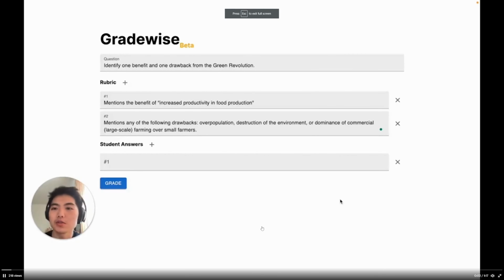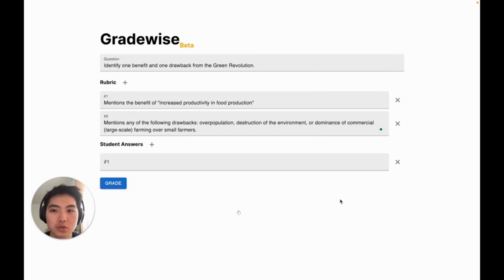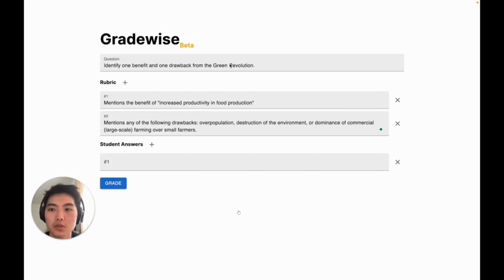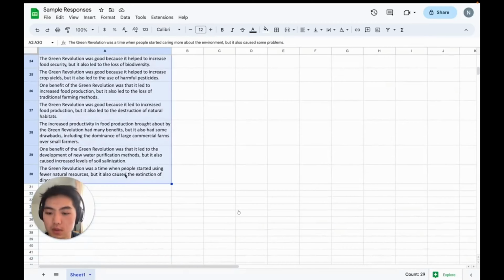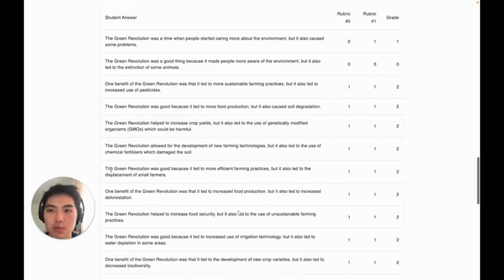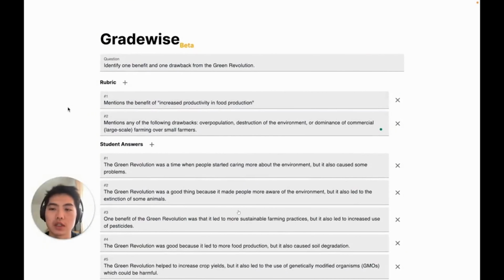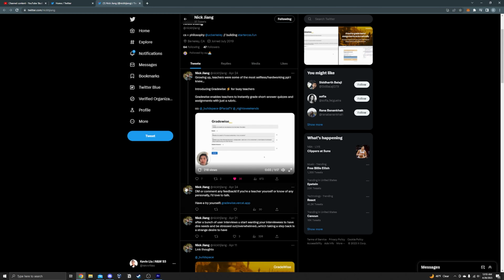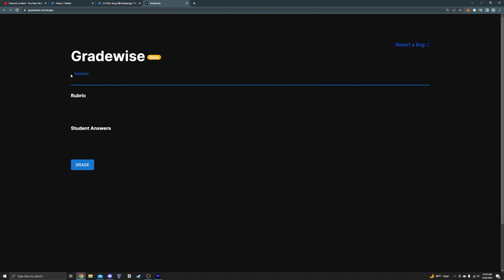gradewise v1 review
testing/reviewing and giving feedback

or, if you're in the n&w discord, leave a message

Final Notes
- UI needs to be updated - browser dark mode makes it really hard to see, maybe override it?
- Concerned with judgement of the rubric. Isn't the feedback the most important part, not the numerical grade?
- In my opinion the best teachers help students through their worst topics, not just fail them.
- I get the time saving features
- How are you going to get student's answers into a csv format? Usually it's Word documents or pdf.
- Do they have to manually input every question/student's answers?